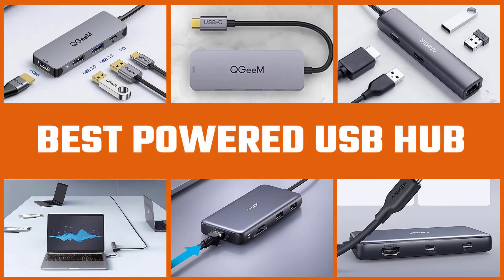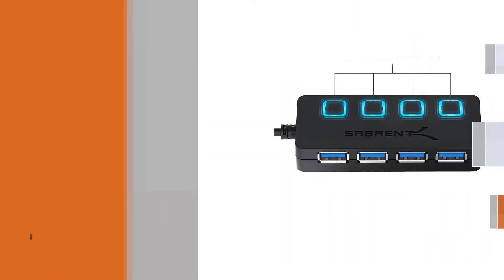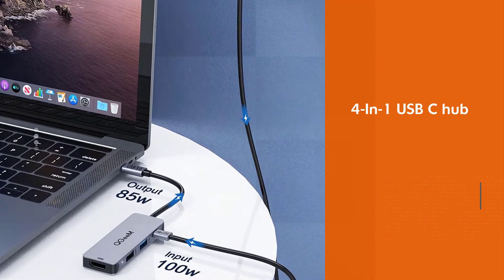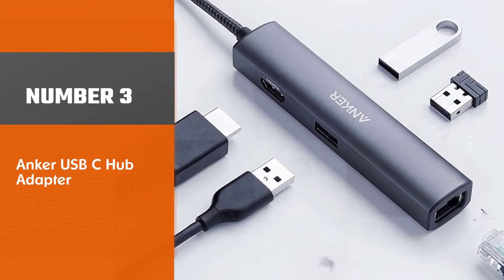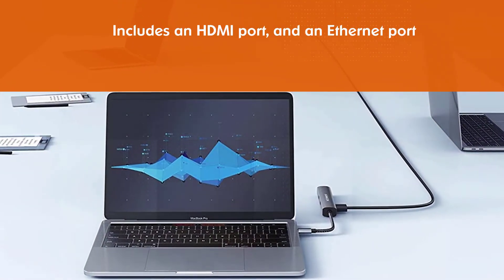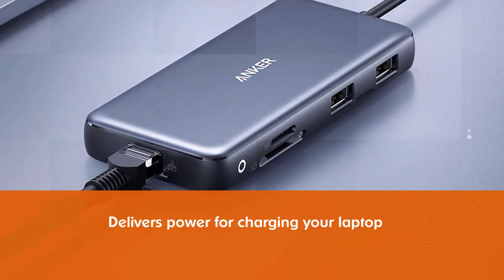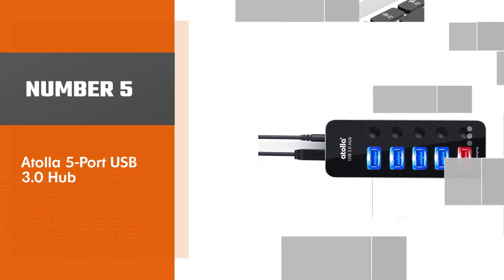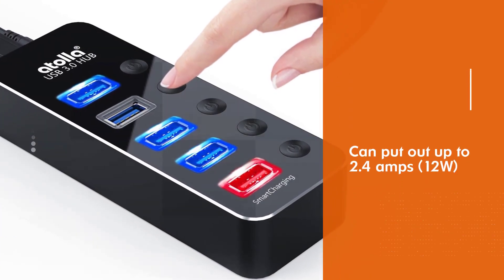Top 5 Best Powered USB Hubs Review for MacBook Pro, iPad Pro, XPS, Pixelbook 2023 - 3 Multiport Hubs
Links to the best powered USB hubs listed in this review video:
► 1. Sabrent 4-Port USB 3.0 Hub
► 2. QGeeM 4-in-1 USB C Hub
► 3. Anker USB C Hub Adapter
► 4. Anker PowerExpand 8-in-1 USB C hub
► 5. Atolla 5-Port USB 3.0 Hub

🕝Timestamps🕝
00:12-Introduction
00:24- Sabrent 4-Port USB 3.0 Hub
01:07- QGeeM 4-in-1 USB C Hub
01:48- Anker USB C Hub Adapter
02:30- Anker PowerExpand 8-in-1 USB C hub
03:13- Atolla 5-Port USB 3.0 Hub

★What is a powered USB hub?
Powered USB hubs provide their own power supply for devices. Typically, when you connect a device to your computer via USB, the device draws upon your computer's power to function.